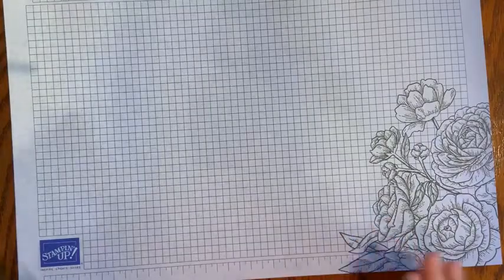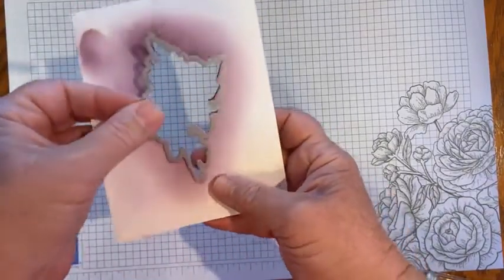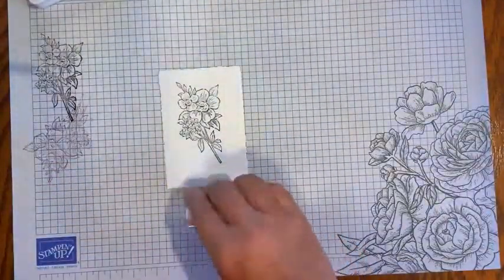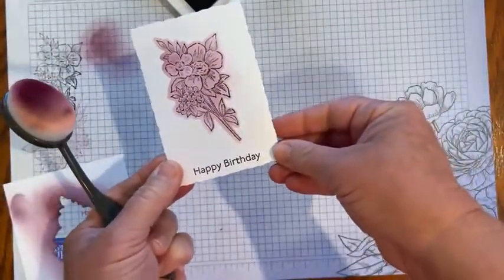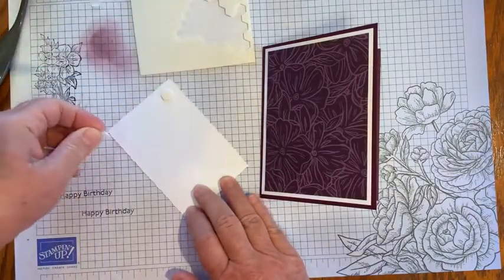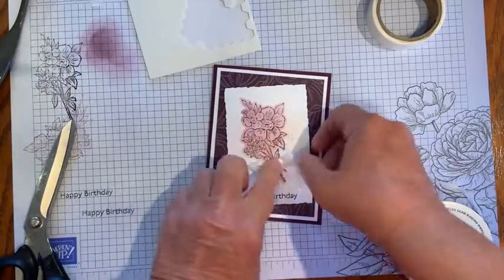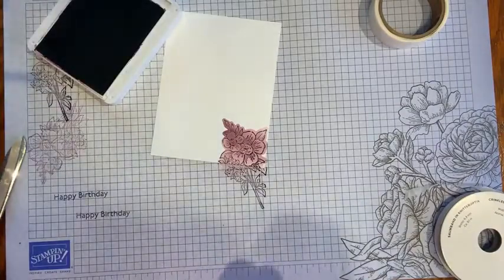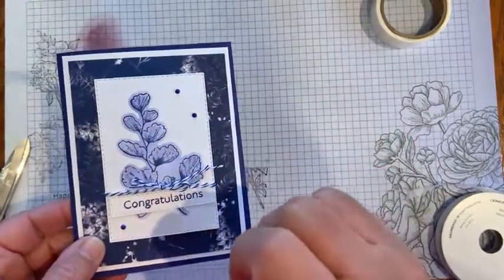Die Stenciling Technique with Stampin' Up!'s Blessings of Home Bundle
Learn a fun papercrafting technique using rubber stamps and dies. Today's video (a Facebook Live replay from May 24, 2022), shows you how to create a beautiful, handmade greeting card with the die stenciling technique. I used Stampin' Up!'s Blessings of Home Bundle and Nature's Prints Bundle. (I was inspired by Stampin' Up! demonstrator Colleen Magness.)

Need more inspiration? Sign up to receive my free, email newsletter. I send two to three emails each month that include a free tutorial, video, and Stampin' Up! news and updates

Design A Daydream 12" X 12" (30.5 X 30.5 Cm) Host Designer Series Paper [159161] - Price: $18.00
Whisper White 1/4" (6.4 Mm) Crinkled Seam Binding Ribbon [151326] - Price: $7.50